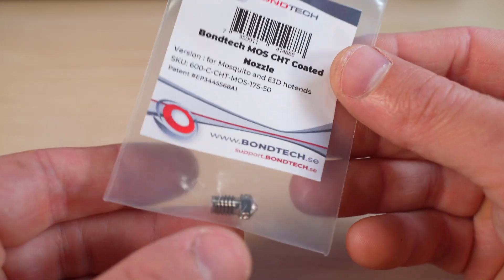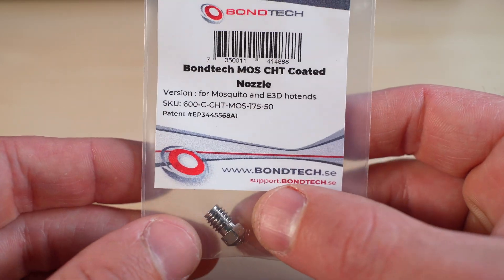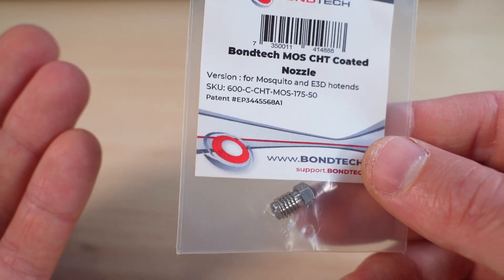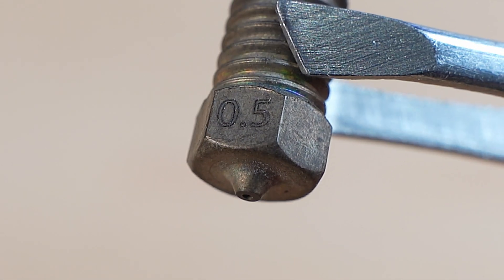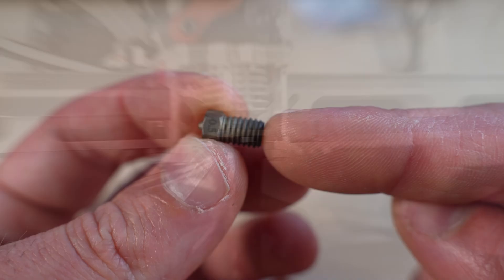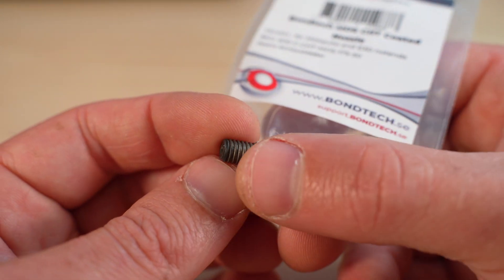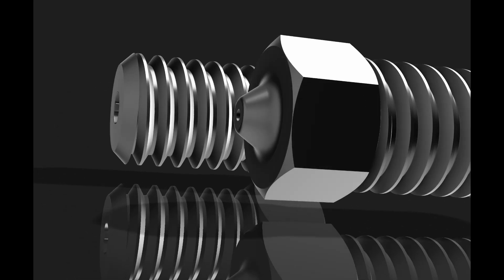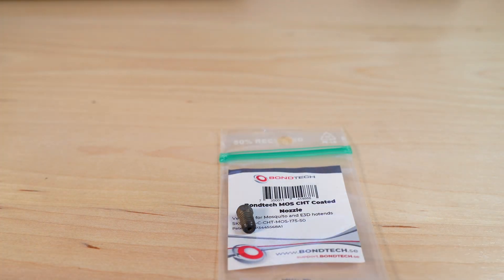The Bozzle Nozzle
Interesting new nozzle from Socks! A contentder for the ultimate nozzle ?

Or use this code: SIMOV5